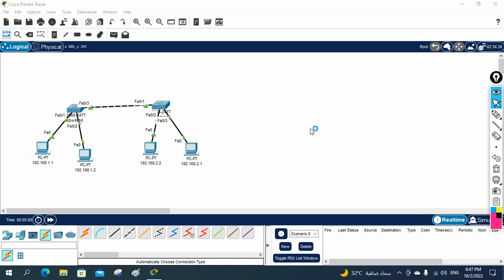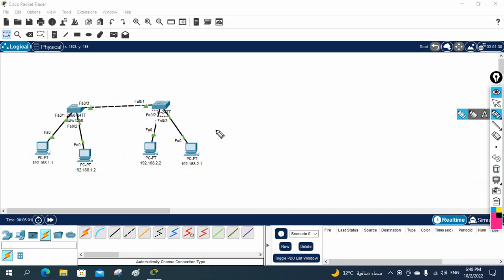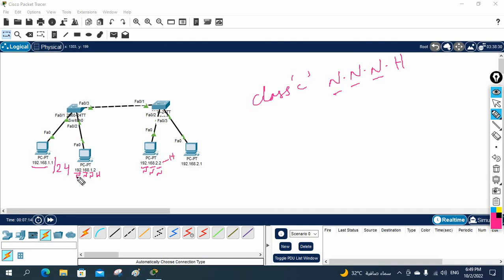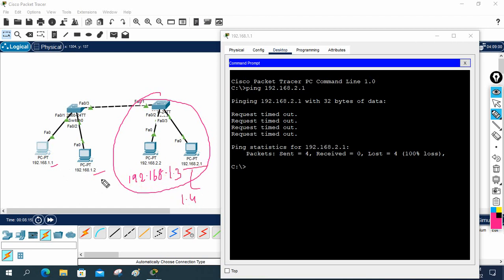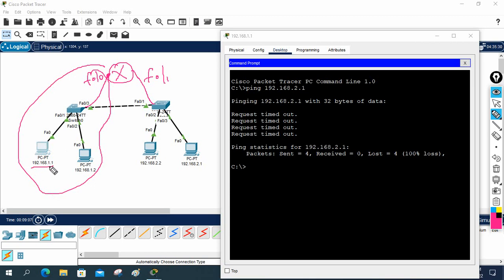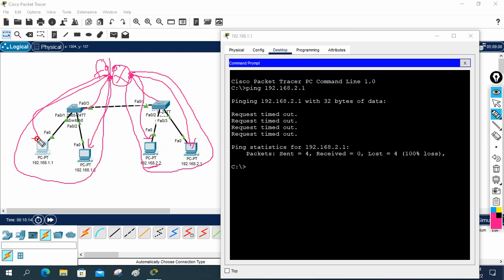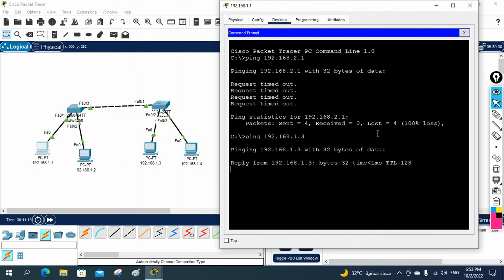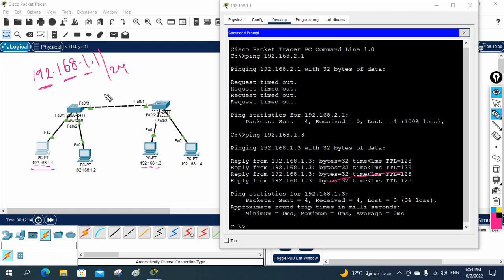Basic Networking Tshoot Lab | Troubleshooting CCNA and CCNP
Hello Everyone,

In this video we are going to discuss Basic Networking Tshoot Lab
Thanks.

About us:
Thanks